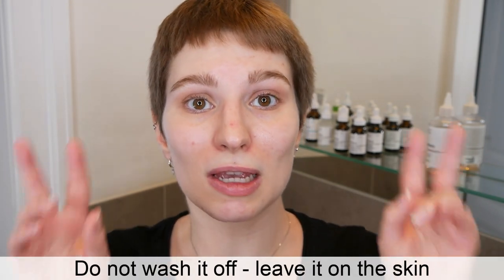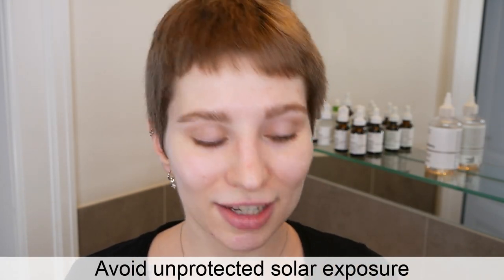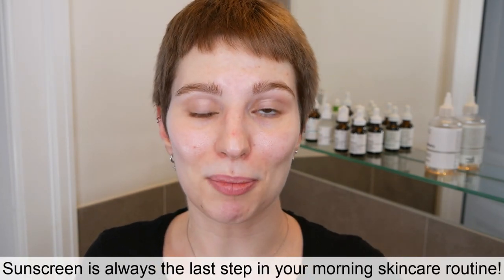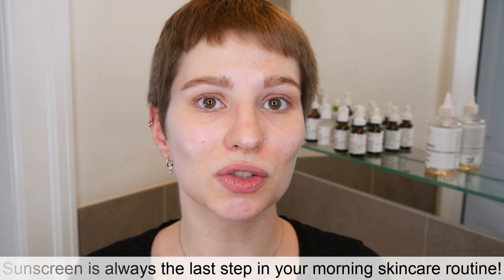How to use The Ordinary Niacinamide and Azelaic Acid together?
In this video, I will show you how to use The Ordinary Azelaic Acid and Niacinamide together.